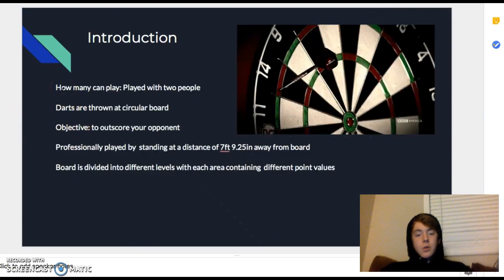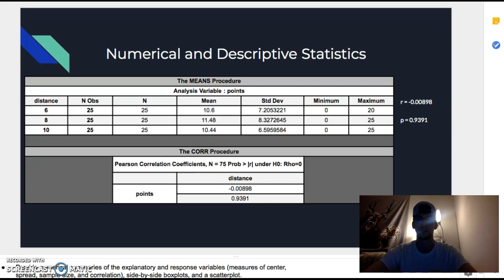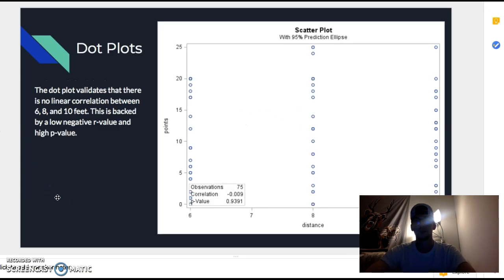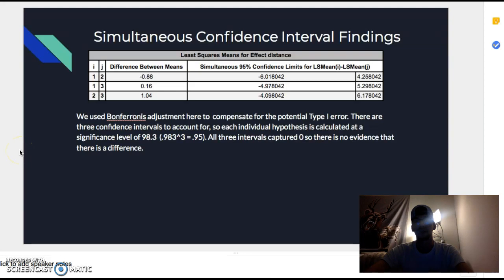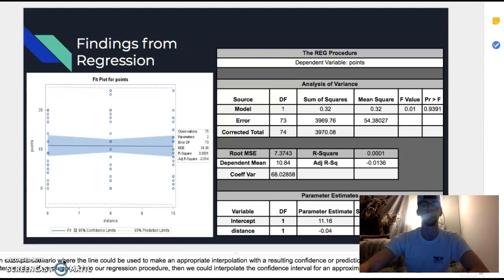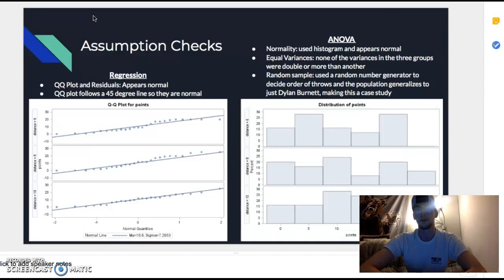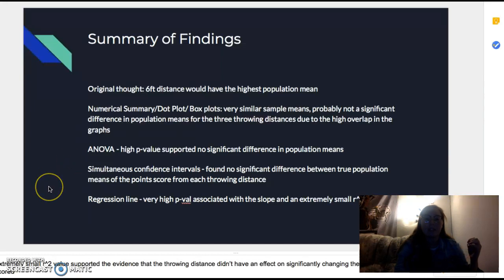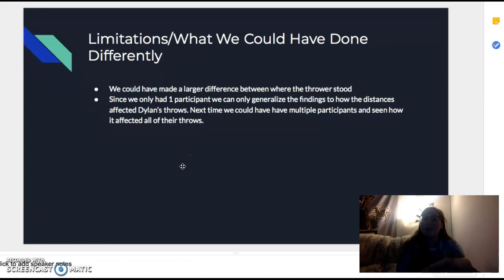Stats Project 2 Presentation